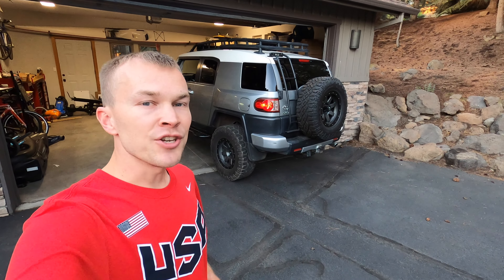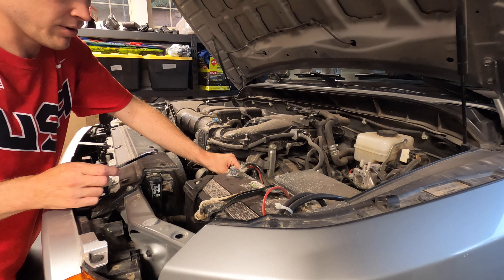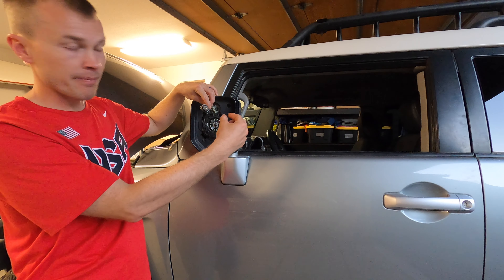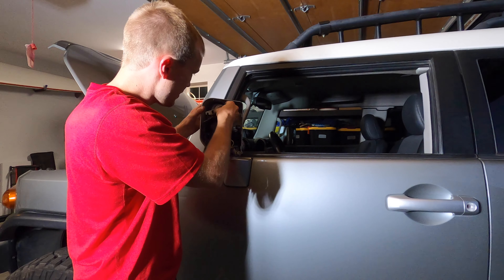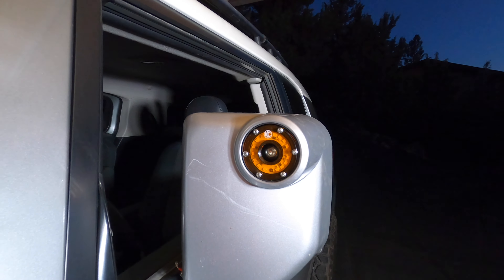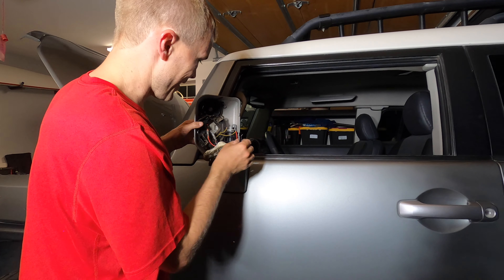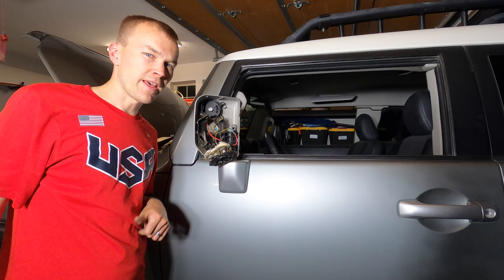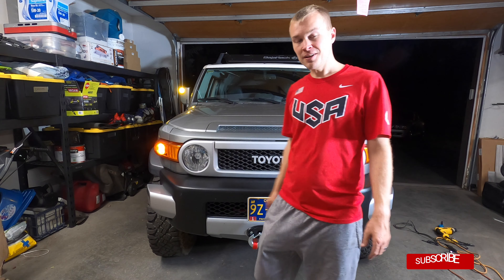New FJ Mirror Lights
In this video I give you a look at a cool mirror light mod for the FJ from Freedom Retrofits and cover the installation process.

Replacement Driver Side FJ Mirror Glass:

Replacement Passenger Side FJ Mirror Glass: